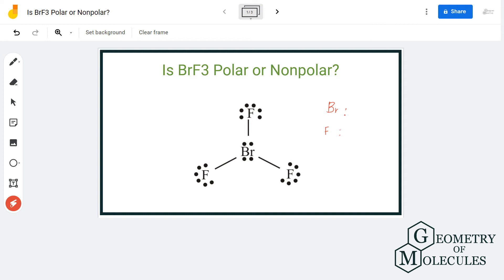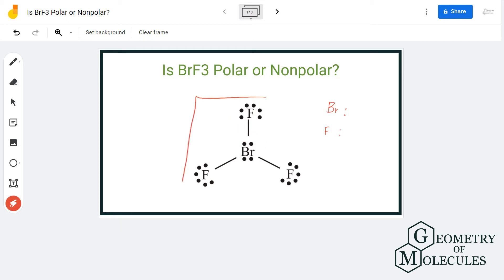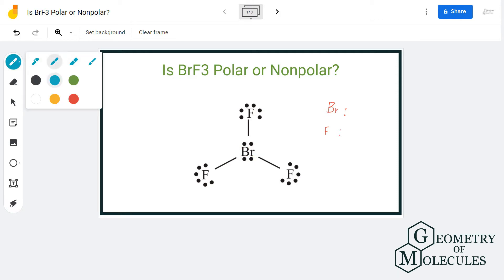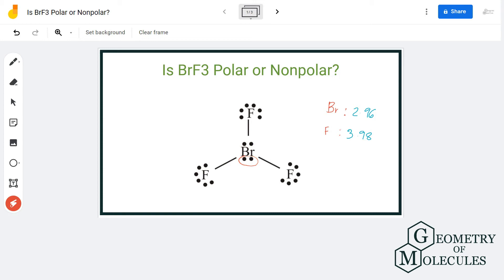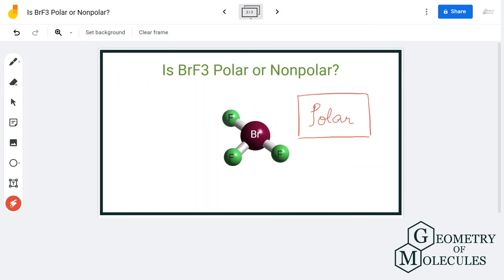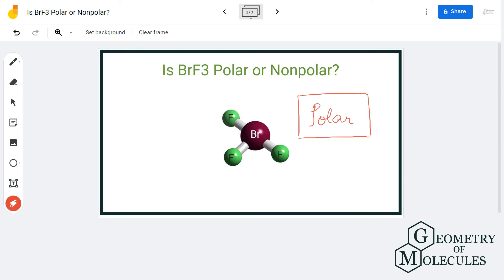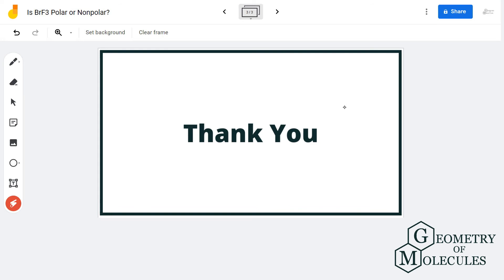BrF3 Polar or Nonpolar? (Bromine Trifluoride)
Hey Guys !

Today in this video we are going to determine the polarity of a BrF3 molecule. BrF3 is a chemical formula of Bromine Trifluoride made up of one Bromine atom and three Fluorine atoms.

To find out if the molecule is polar or nonpolar we will first discuss the Lewis Structure of BrF3 in this video to know the arrangement of atoms along with their valence electrons. We will further look at the electronegativities of the atoms and check if the bonds formed in this molecule are polar or nonpolar.